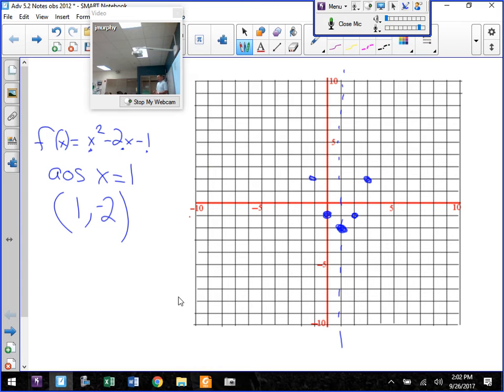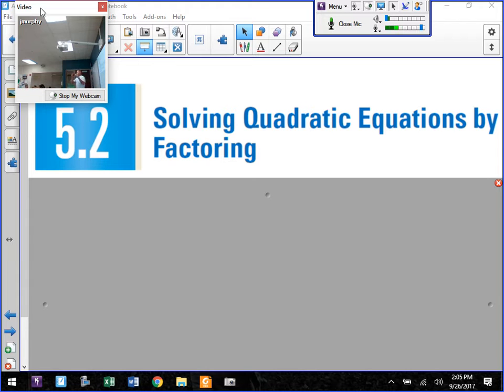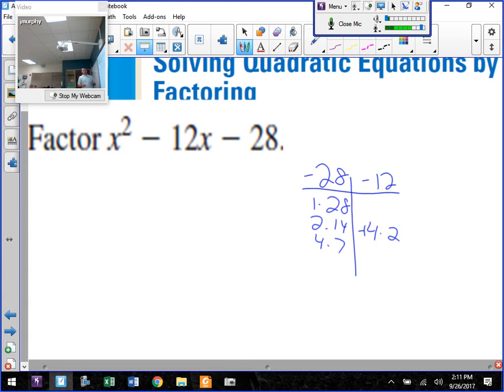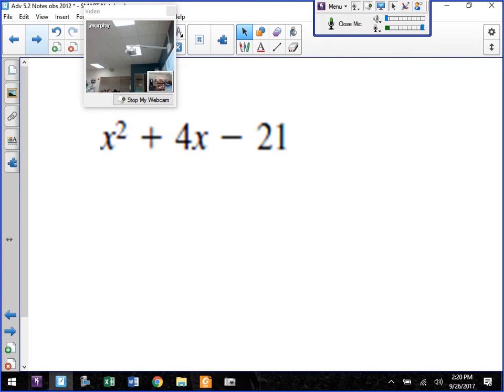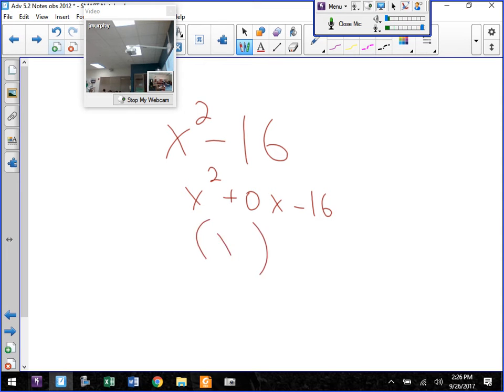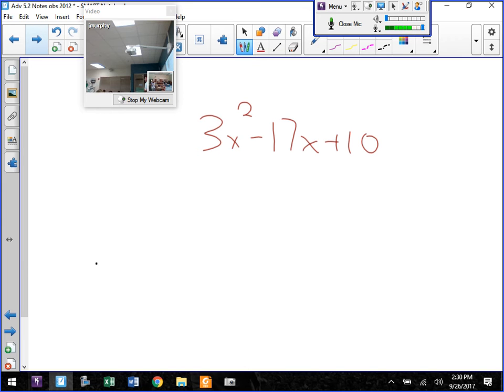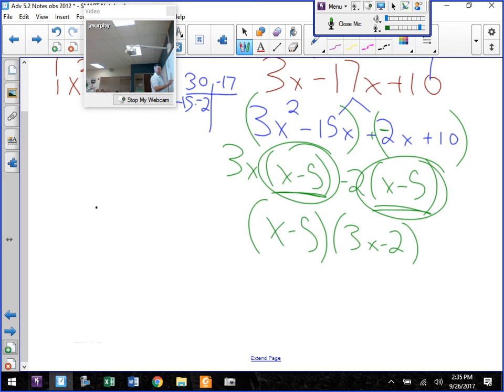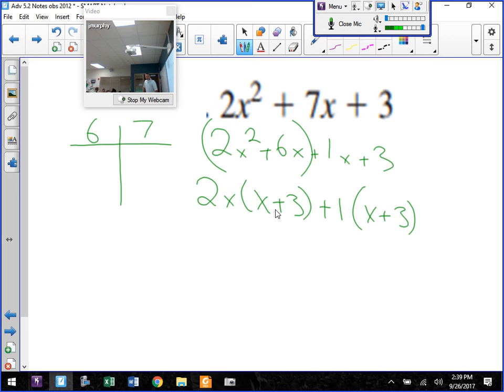September26 5 2 day 1 p12